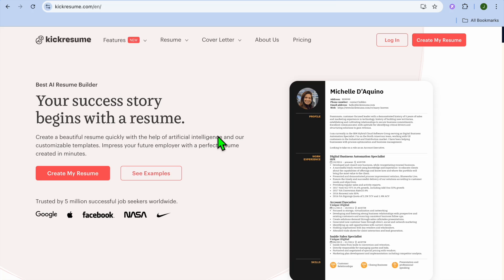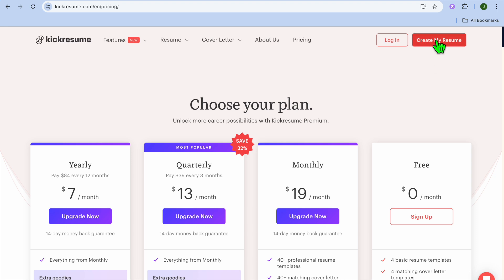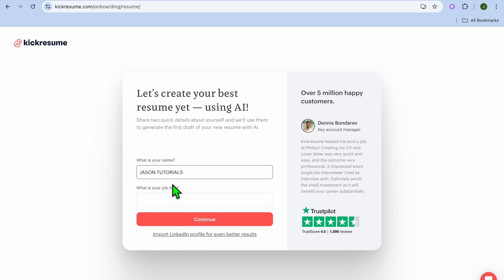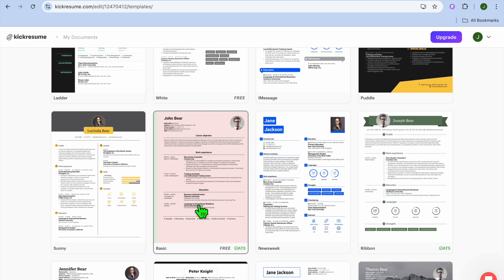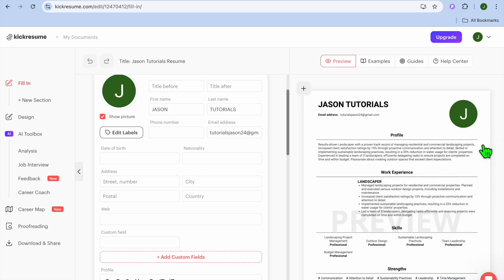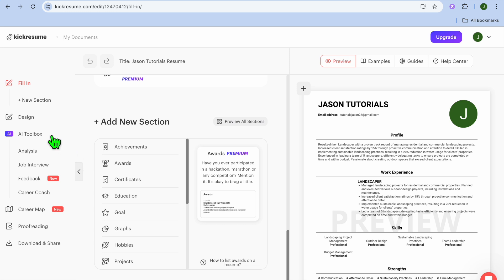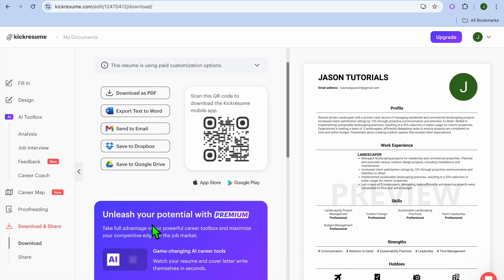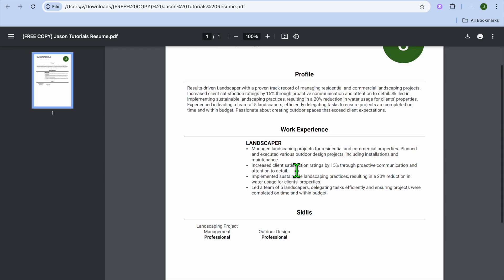KICKRESUME BUILDER TUTORIAL(HOW TO MAKE A RESUME FOR FREE AND DOWNLOAD IT)